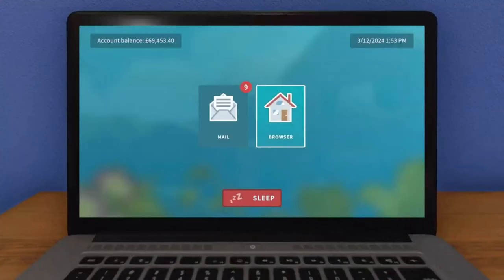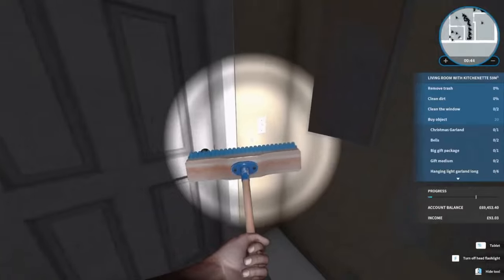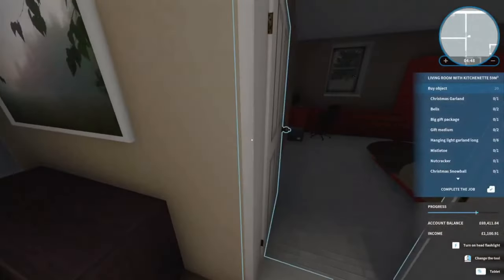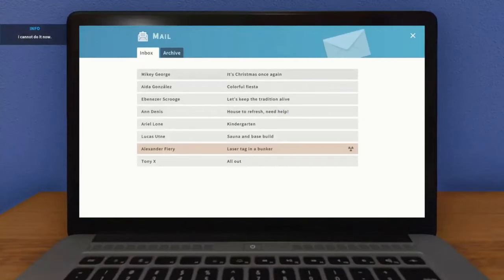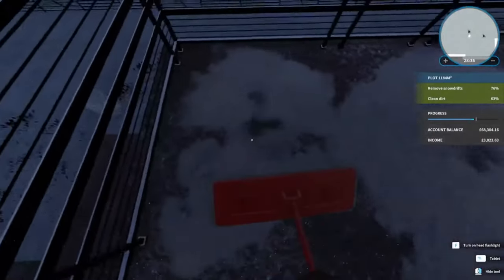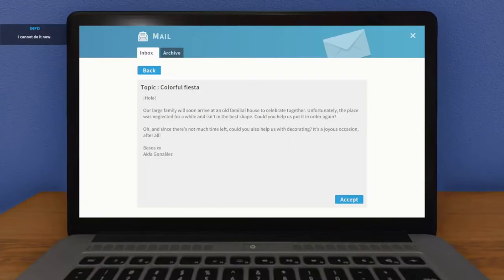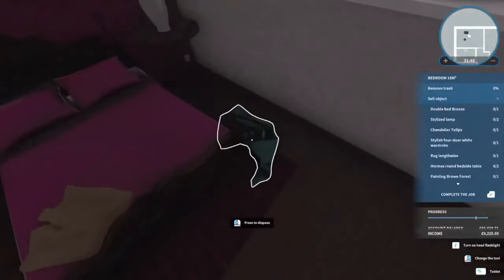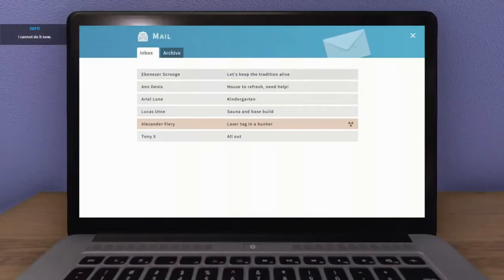House Flipper - Part 09 - Christmas Already??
Game: House Flipper
Player: JB GAMING
Audience: YOU, The Greatest Person On The Planet!